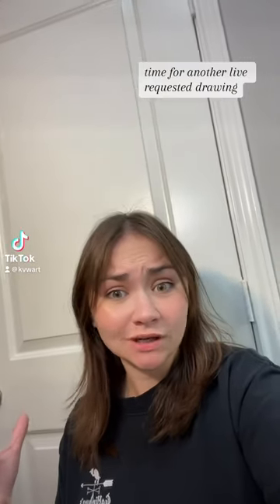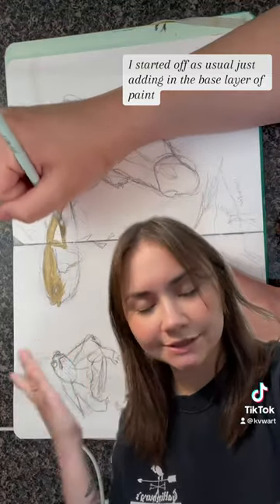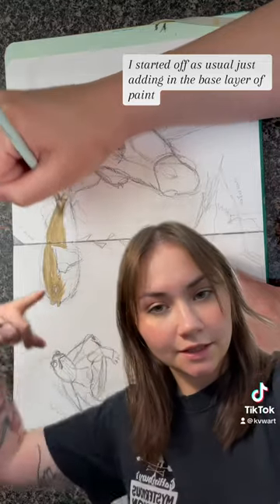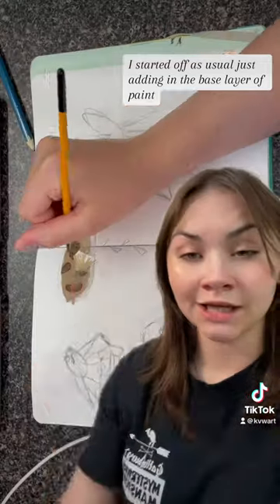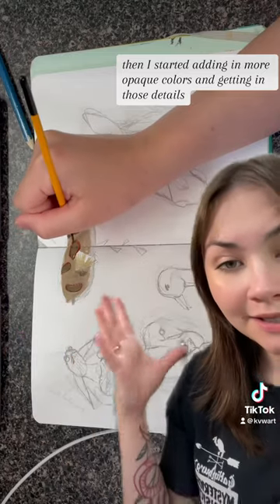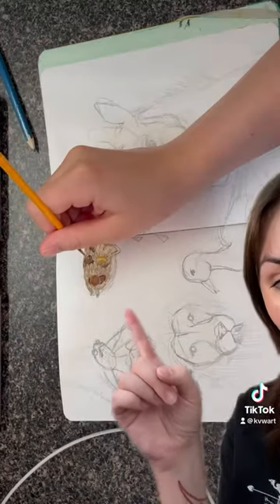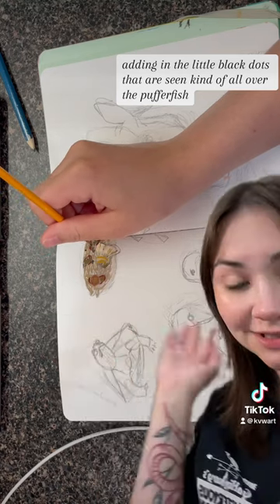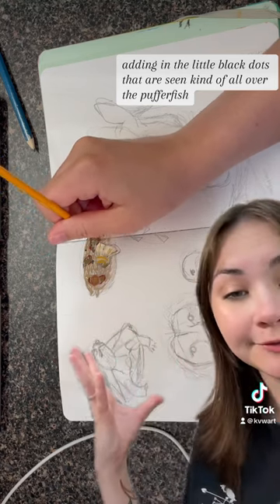Painting a cute puffer fish in my sketchbook